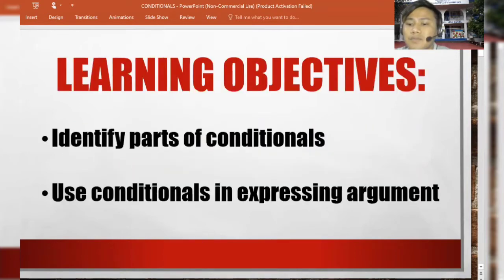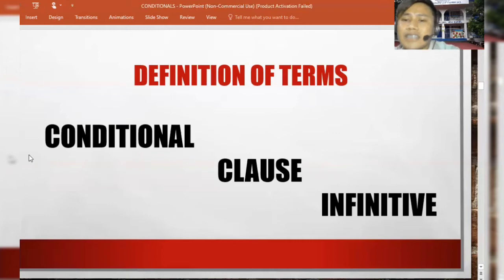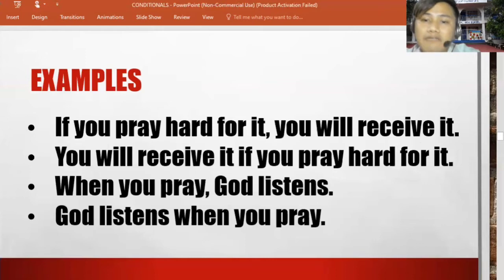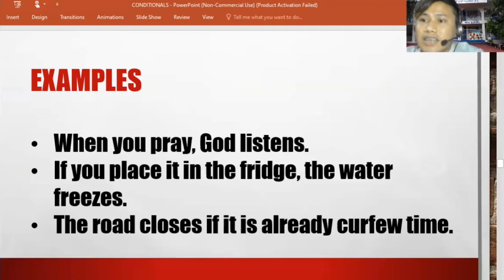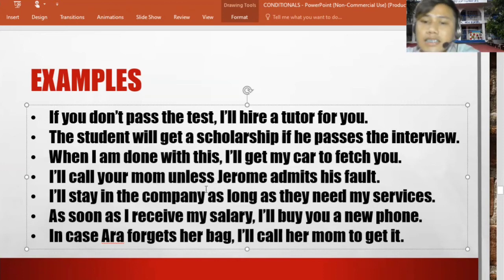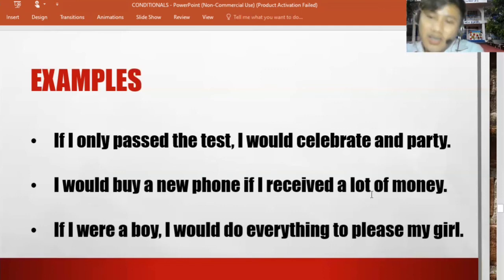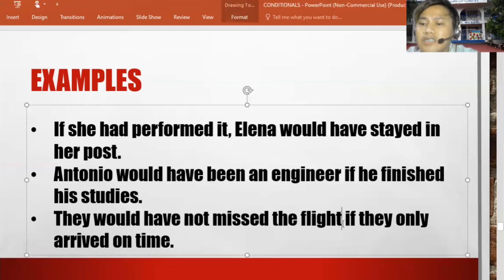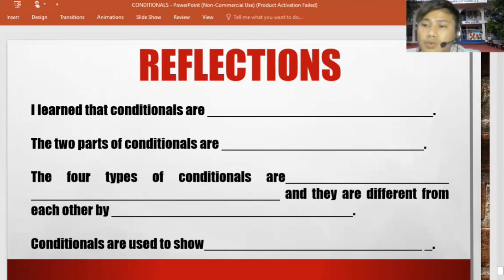CONDITIONALS | English 9 | (Quarter 1) Lesson 2 - Week 2